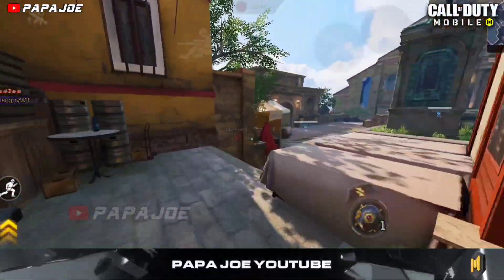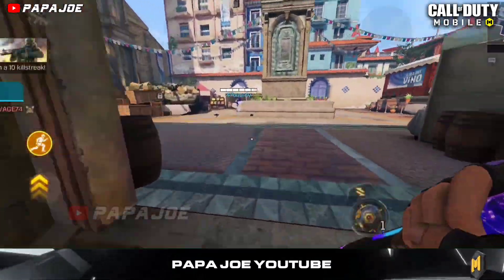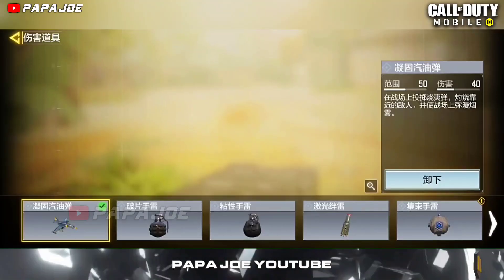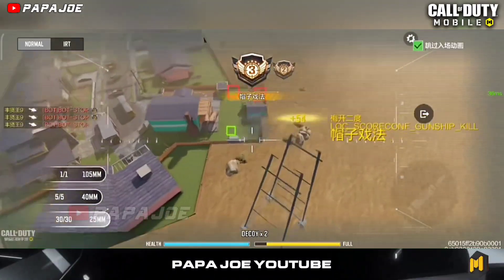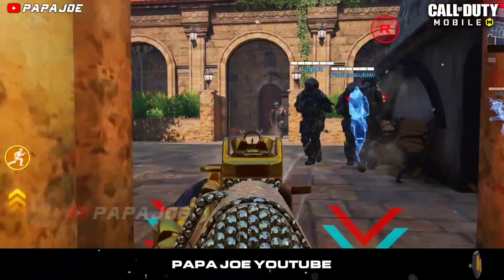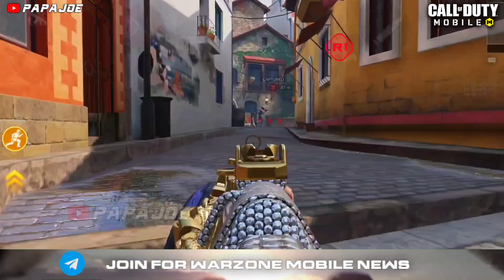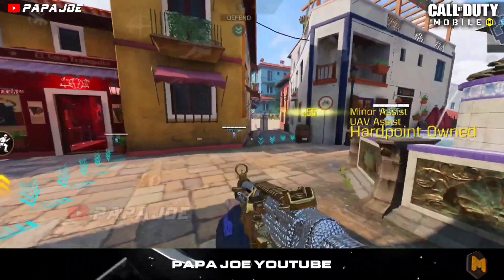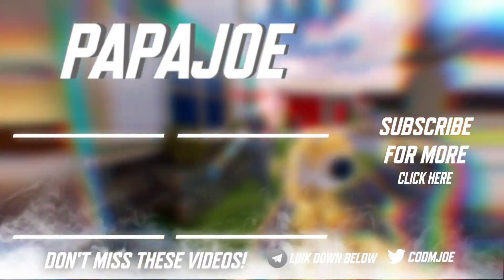*NEW* Season 9 Leaks! New Test Server & Mythic CX9! | Battle Pass + Lucky Draws & more | CODM Leaks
*NEW* Season 9 Leaks! New Test Server & Mythic CX9! | Battle Pass + Lucky Draws, Legendary Skins & more | CODM Leaks